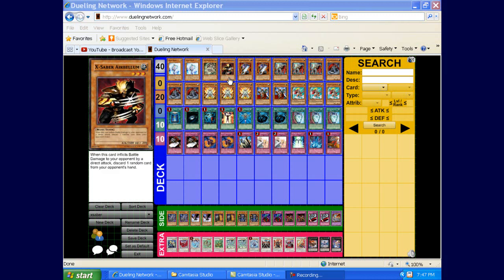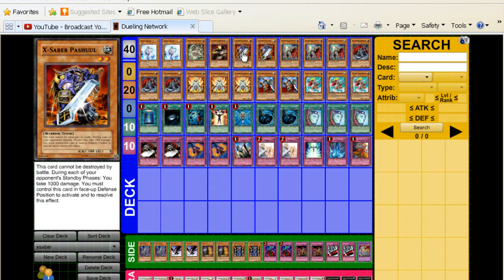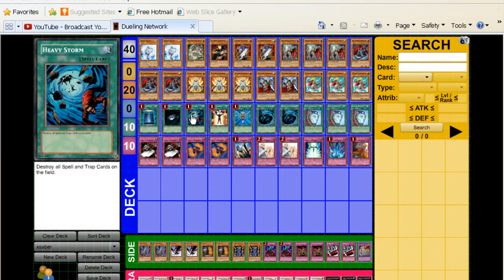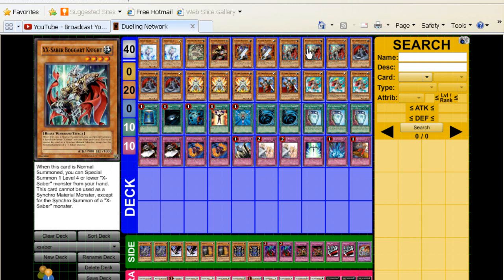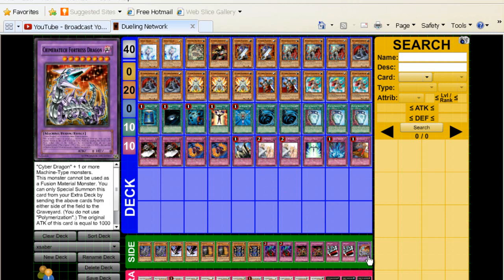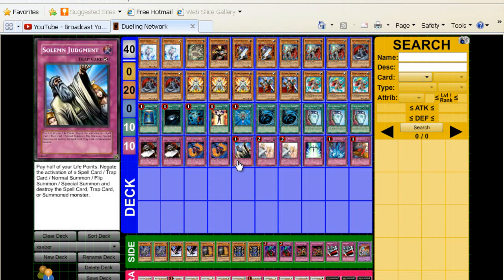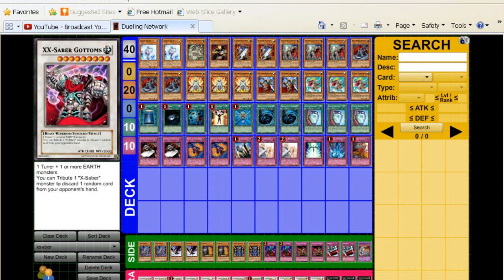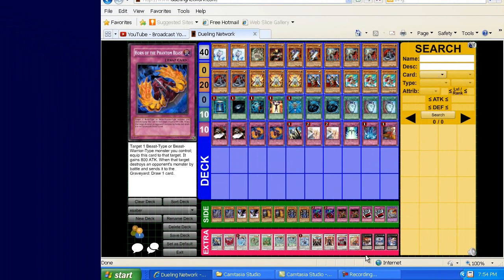Doomnyc DN Deck Doctor # 7 - Kurackaz's X-saber deck